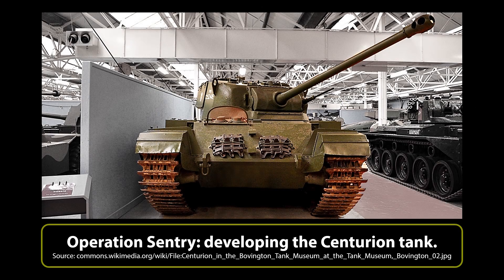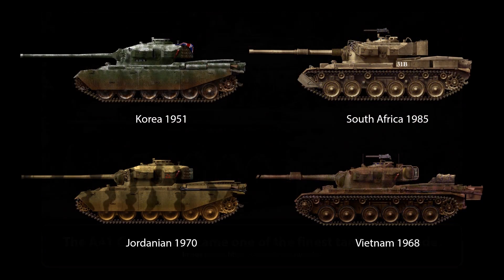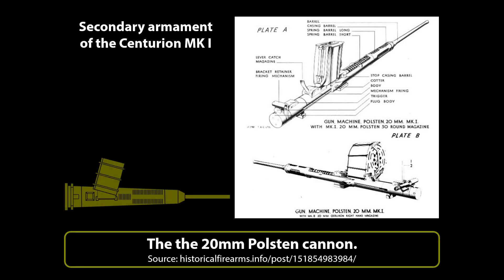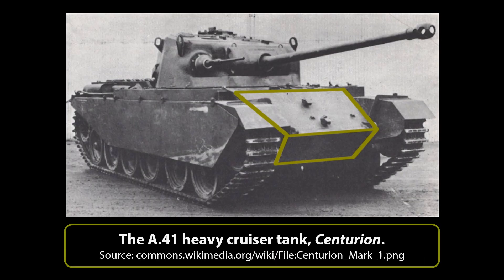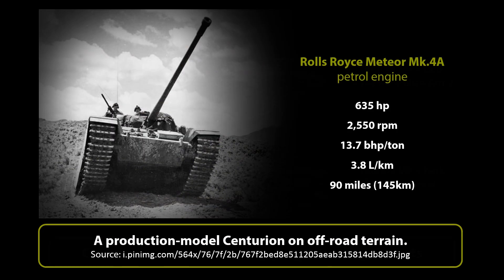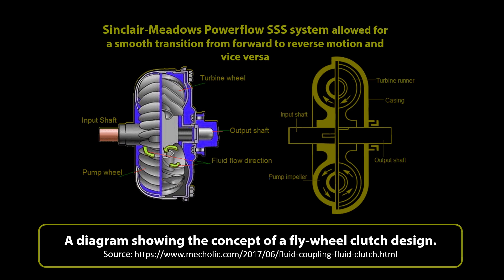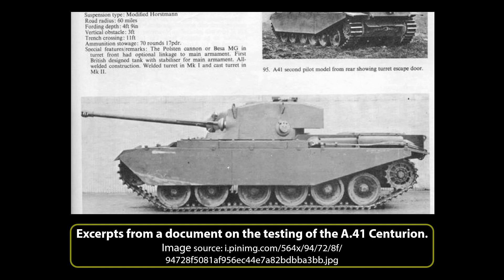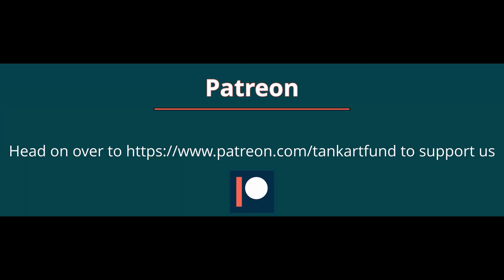Britain's First Modern Tank | Operation Sentry - The First Centurion Trials 1945 (part 1)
New tanks need to be designed, tested, and deployed carefully. Even with the pressures of war taken into account, the process should be methodical to ensure that mechanically reliable vehicles with good fighting characteristics and survivability get to the front line. The United Kingdom, in particular, had by 1945, suffered terribly economically, industrially, and with bombing of its civilians during World War 2. This, combined with the need to produce a large number of tanks to field against the Germans and their allies, had all contrived to hinder the design and production of new tanks. In particular, by 1943, there was a desire to have a good cruiser tank, well protected and fielding the excellent 17 pounder gun.

Sources:
Report 38/TECH L1A/2/5, 21st Army Group British Liberation Army, AFV Technical Report No.26, June 1945
War Office Doc. 291. ‘Tank Data’
Dunstan, S. (2003). Centurion Universal Tank 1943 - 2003. Osprey New Vanguard. Osprey Publishing UK.
Dunstan, S. (2020). British Battle Tanks 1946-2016. Osprey Publishing, UK
Dunstan, S. (1980). Centurion. Ian Allen Publishing, UK
Ware, P. (2012). Images of War Special: The Centurion Tank. Pen and Sword Military, UK

Narrated by Mark Fairclough
Edited by Dieseldodi